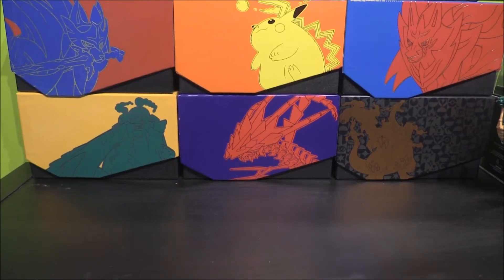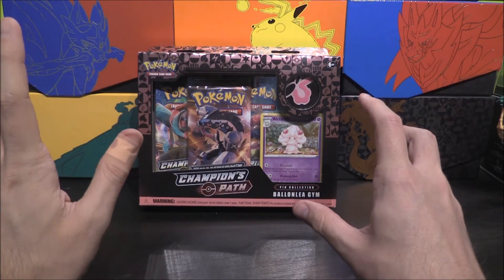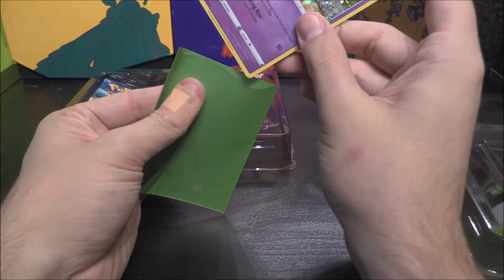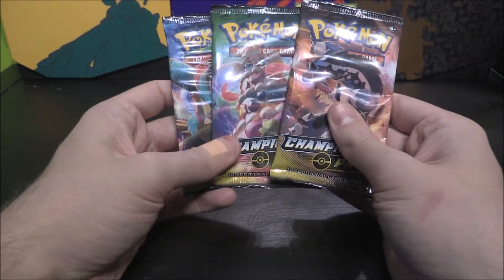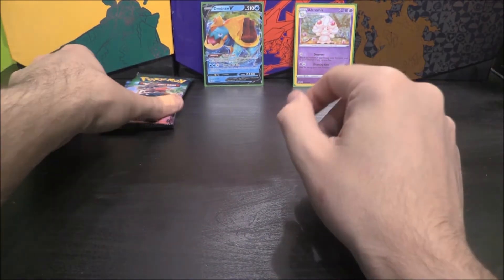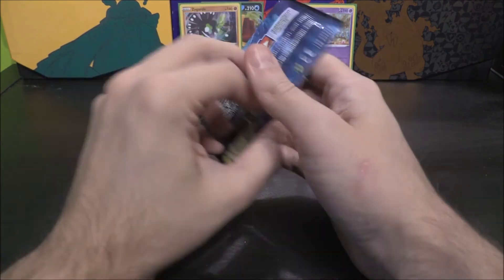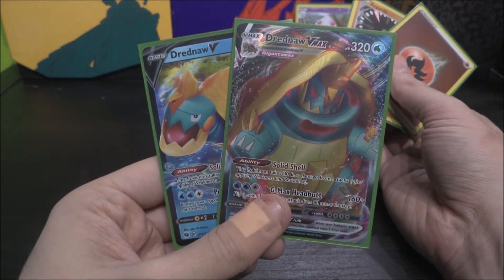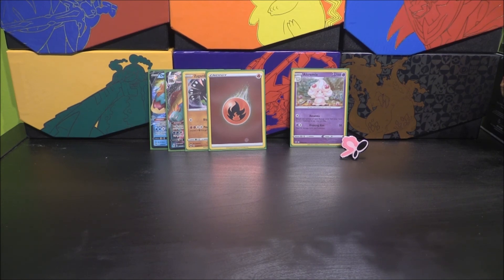Pokemon Champion's Path Ballonlea Gym Pin Collection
In todays video we are going to start looking at the second wave of Champion's Path Pin Collections.

We have another three pin collections to open, we're starting with the Fairy Type Gym: Ballonlea Gym.

The promo in this box is for Alcremie. There's also a Fairy Badge Pin and three packs of cards for Champion's Path.

How will we get on with this product?. Find out!!!

If you have enjoyed this video and want to see the other boxes and collections which have come out but have not been covered on the channel then make sure to subscribe to the channel for more of these videos where we catch up with some previous products.

You can also comment letting me know your thoughts on these tins whether they are worth it.

Lastly make sure to like the video so I know you are enjoying the Pokémon TCG Series.

Thanks :)